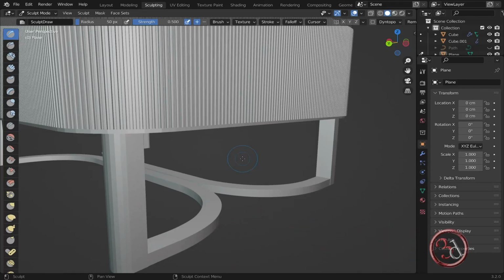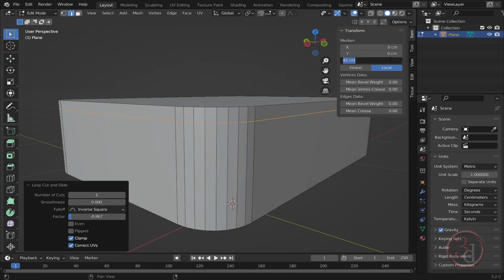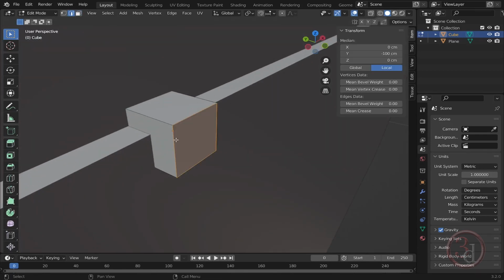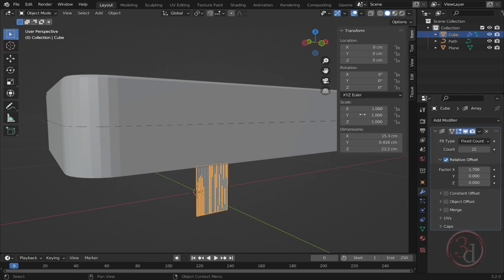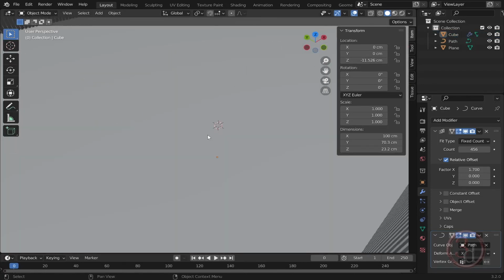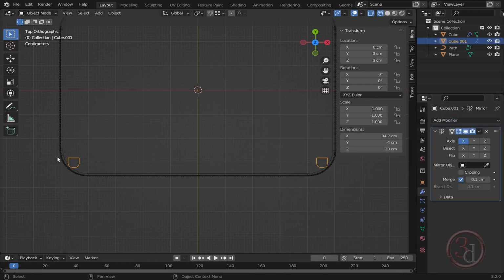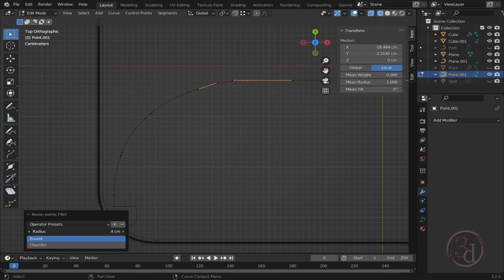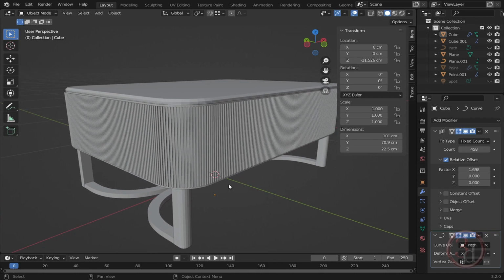Modern Coffee Table in Blender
Learn how to Model Modern Coffee Table in Blender 3.2 . Watch carefully Modern Coffee Table design and hopefully you will learn a lot from this video.